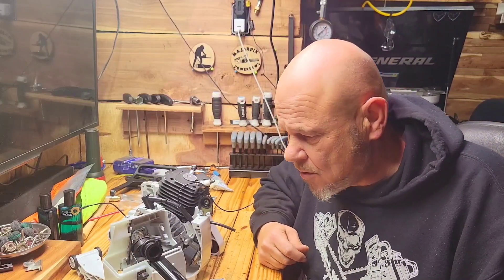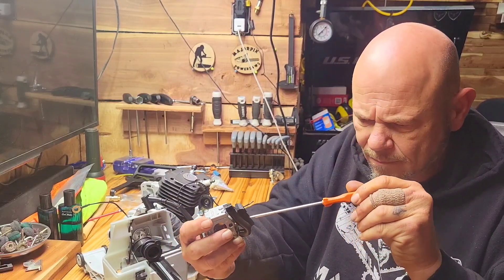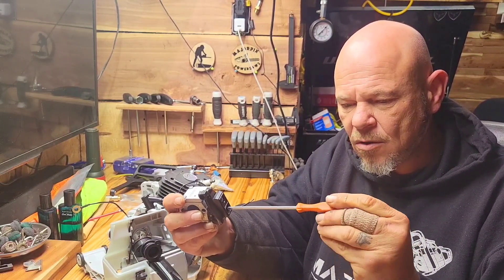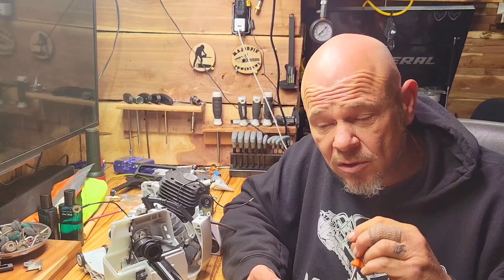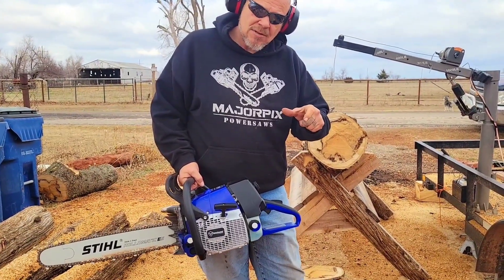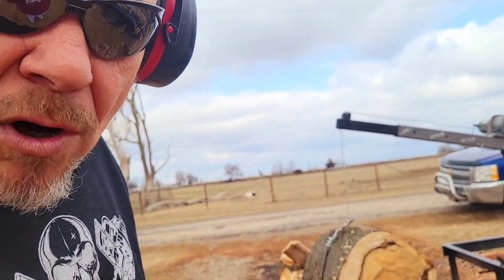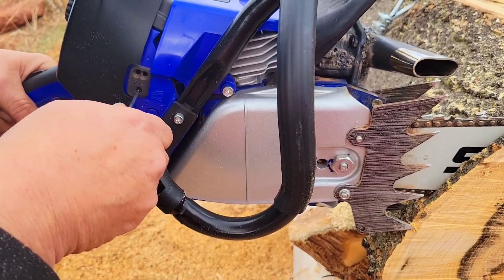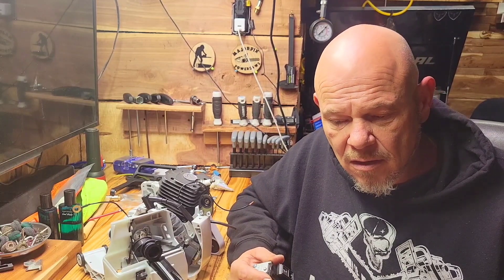What does lean and rich mean? and how 🤔 to tune your carburetor on a chainsaw!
in this video 📹 we will discuss how to tune your carburetor and what does rich and lean mean... please 🙏 always use your  Tacometer while tuning you chainsaw to specs!